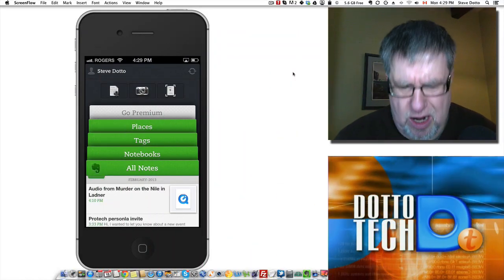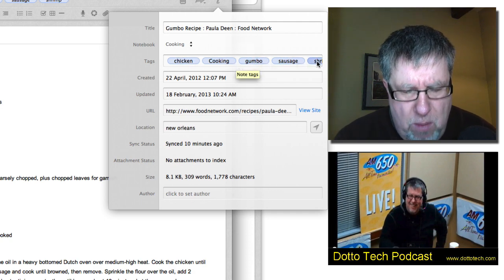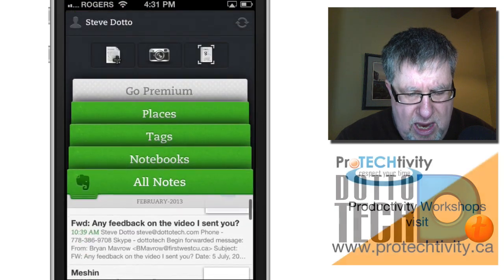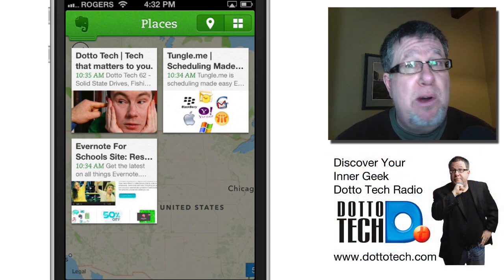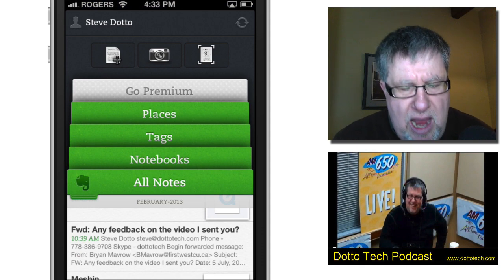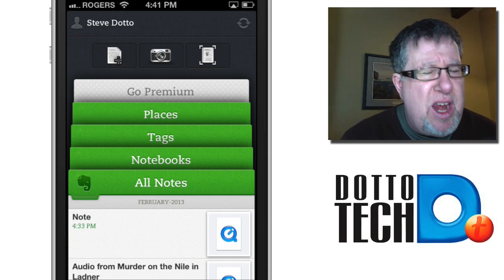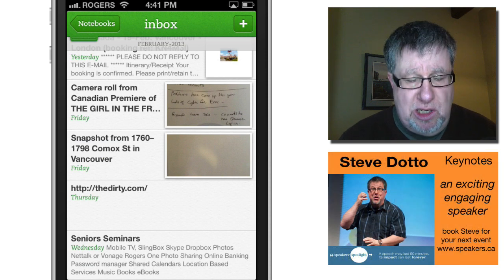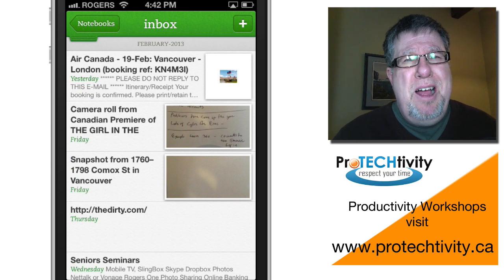Evernote on the Road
3 great ways to use Evernote on your Mobile Phone.
Steve Dotto shows you Evernote's location based tagging, how to take audio notes and the document camera feature.

including our weekly radio show /podcast